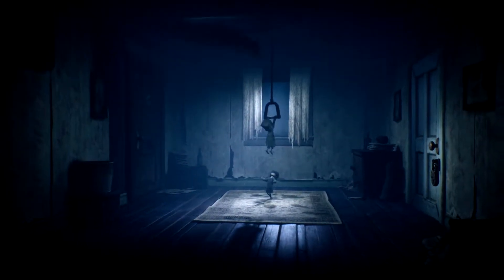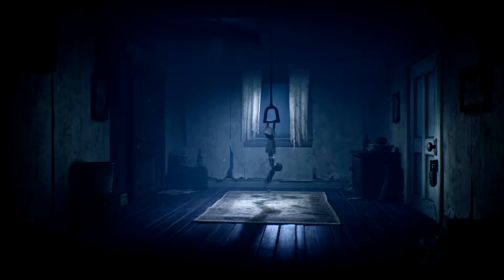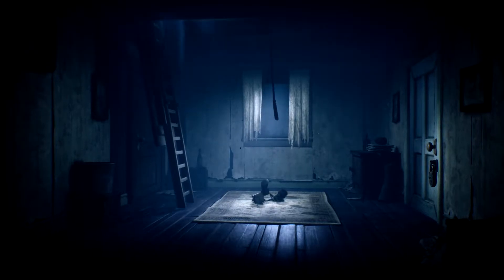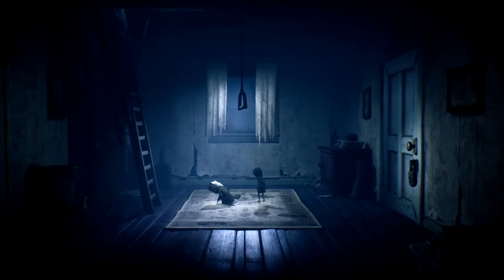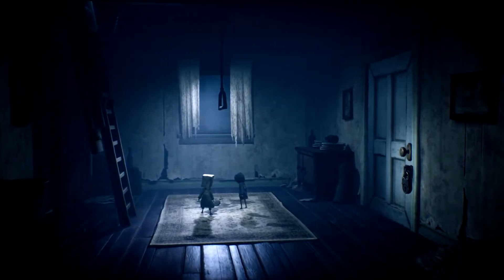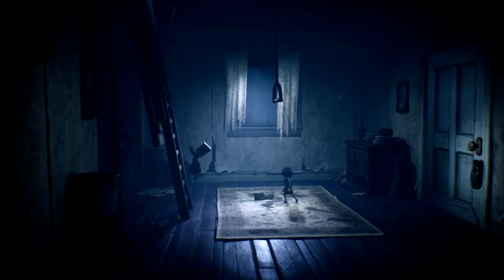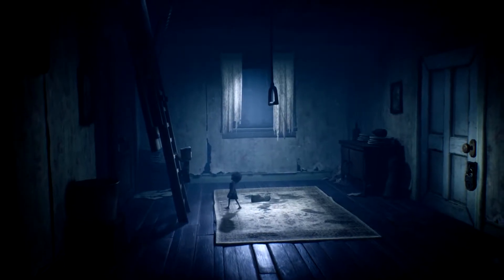Little Nightmares 2 How to Get Through the Attic (Chapter 1)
Little Nightmares 2, how to get through the attic (both full and demo version of the game), just in case you got stuck along the way :) Click Show more to see my links below!

GEAR
Keyboard: Corsair K70 Gaming Keyboard
Monitor 1: ASUS MG248Q 24" Gaming Monitor, 144Hz